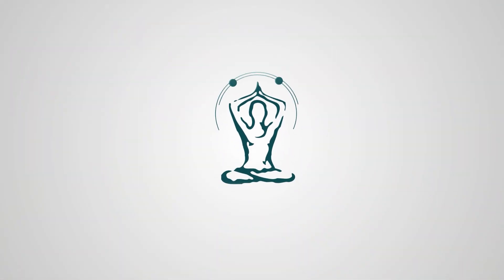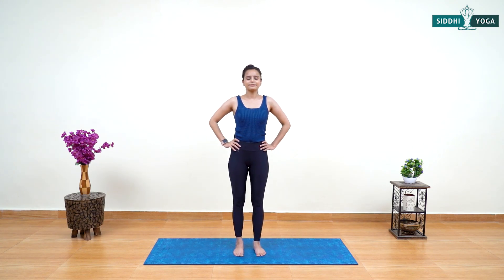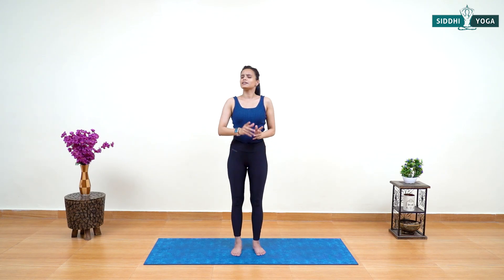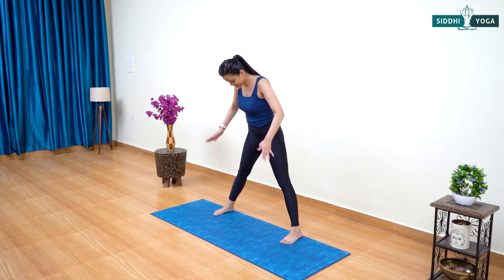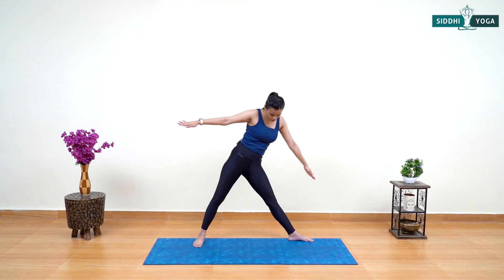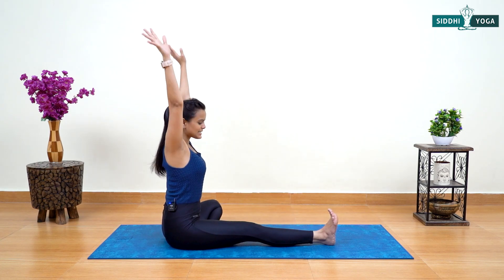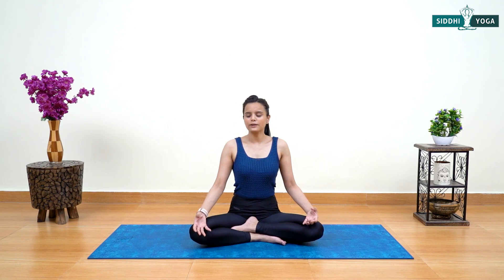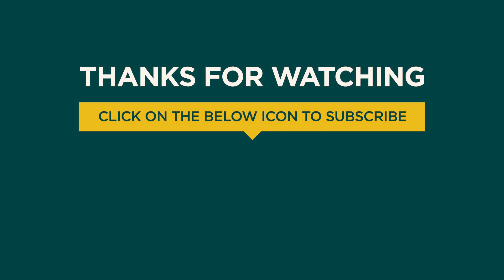The BEST Yoga for Women's Health: Get Strong and Flexible!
Looking for yoga poses that's specifically designed to promote women's health? Look no further! This video offers a complete yoga workout that can help improve your overall well-being. These poses can help relieve menstrual cramps, improve fertility, and more. So what are you waiting for? Start practicing today!

Credits:
Yoga Instructor: Bholi
Camera: Preetam Mata
Editing: Shubham Bhandari
Producer: Meera Watts
Copyrights: Siddhi Yoga International Pte Ltd